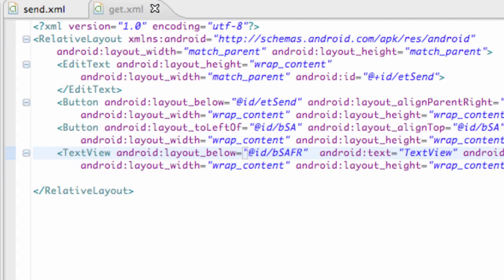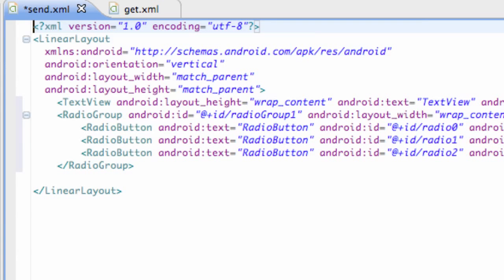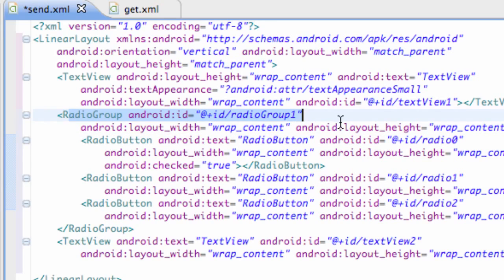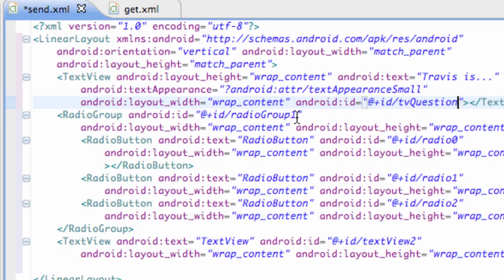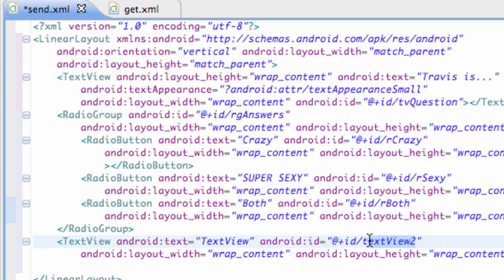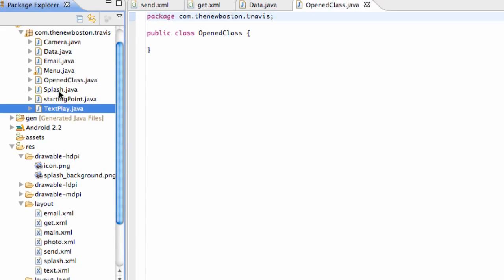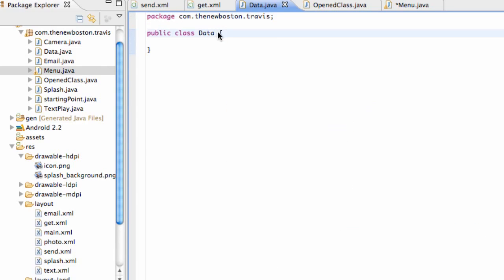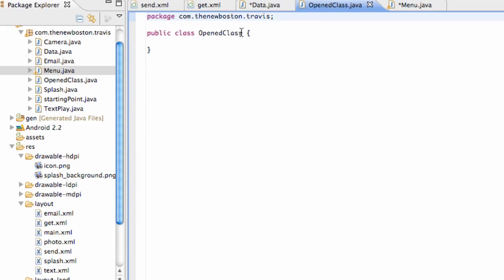Android Development - 45 - RadioButtons in a RadioGroup.mp4